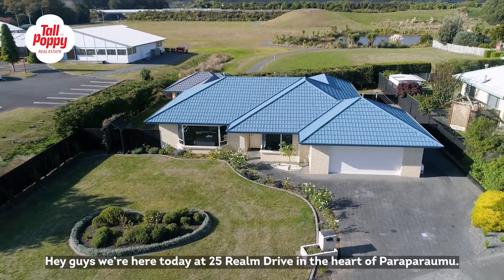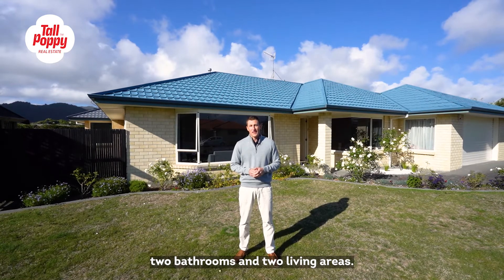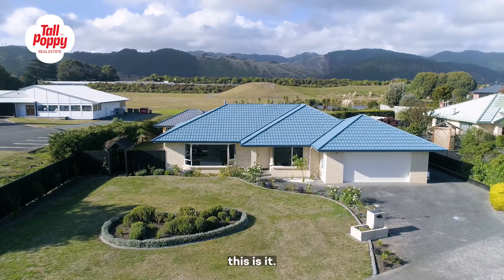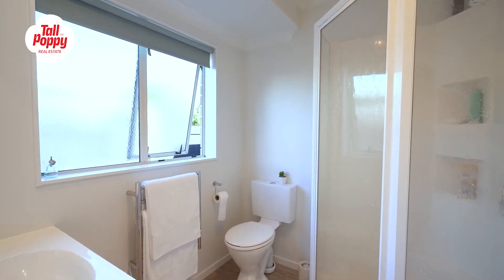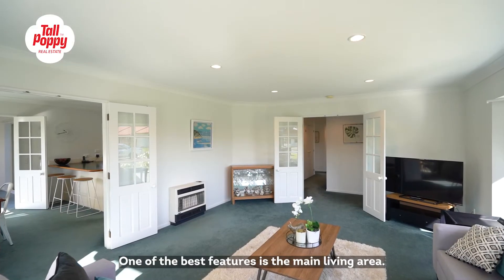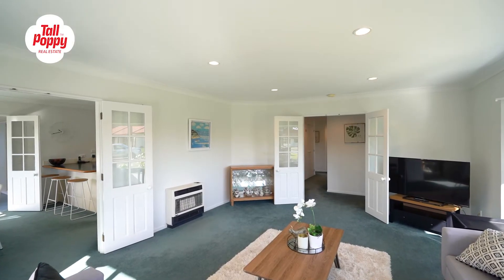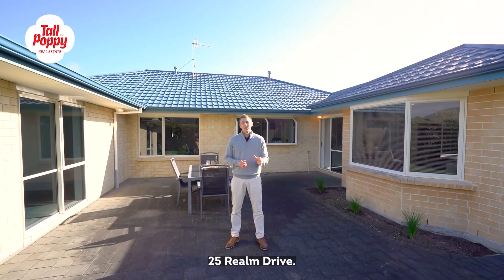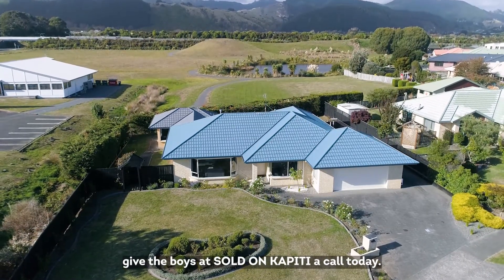Sold on Kapiti | 25 Realm Drive, Paraparaumu